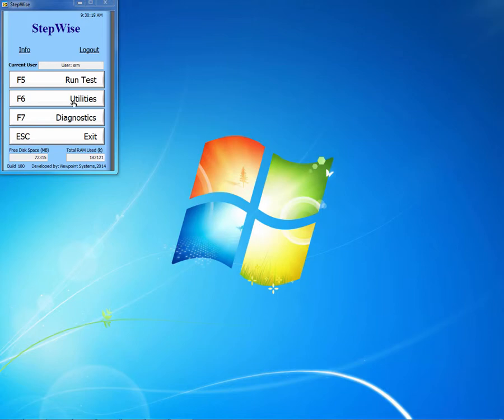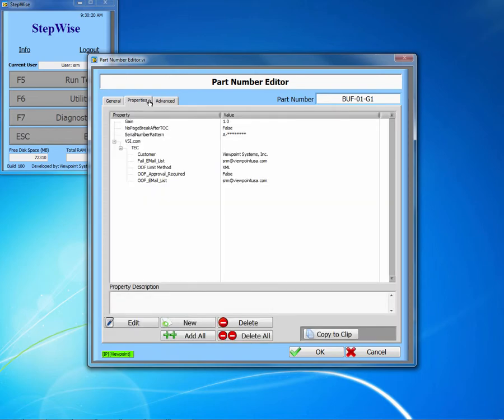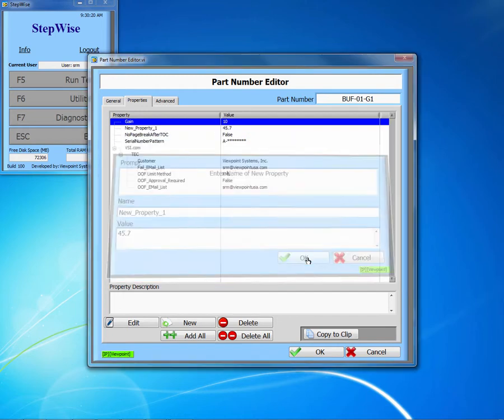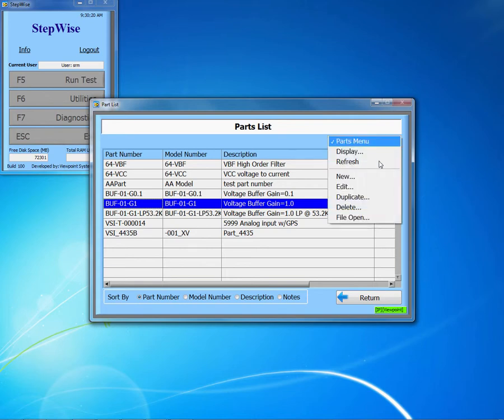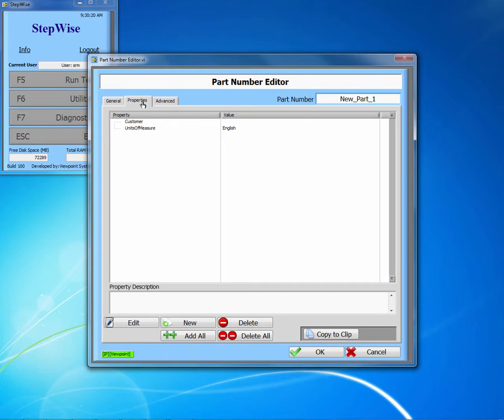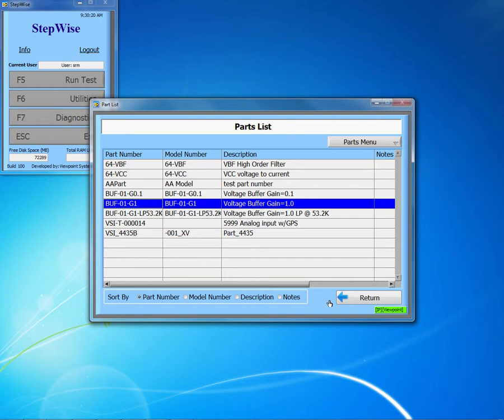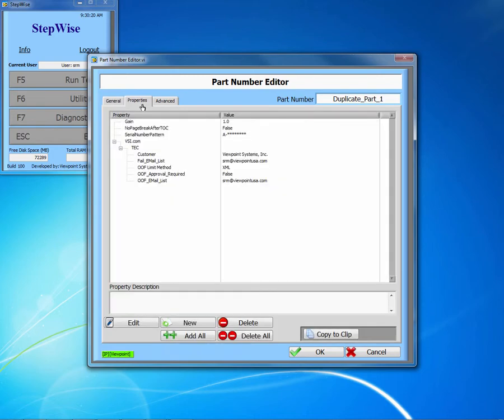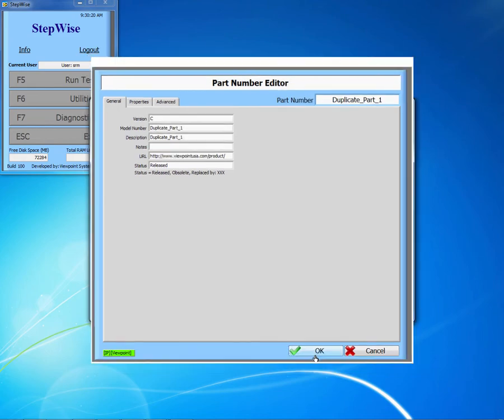How to Edit and Create a New Part HD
How to create new parts and edit existing parts in StepWise.